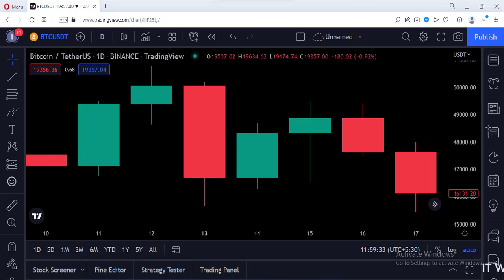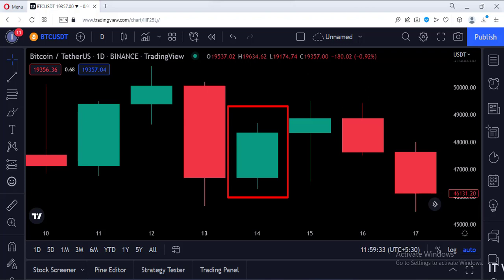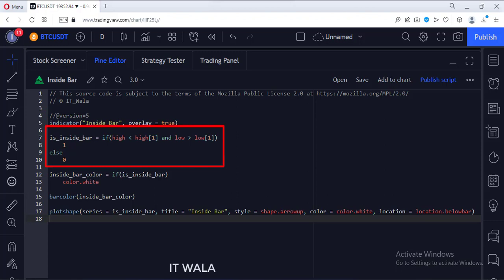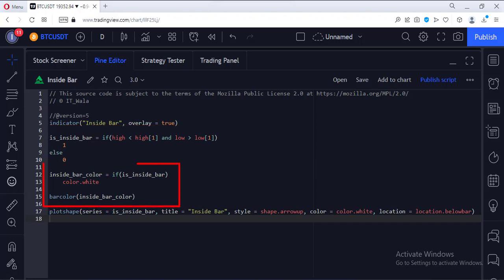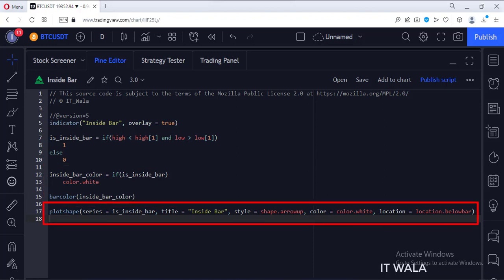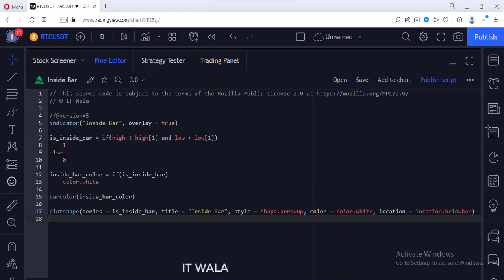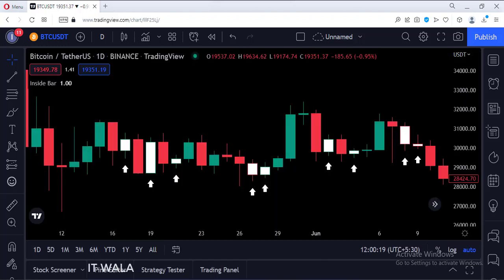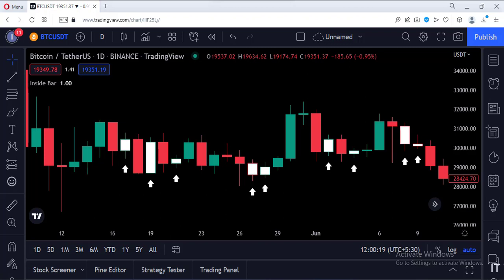TRADING VIEW--PINE SCRIPT: HOW TO FIND AN INSIDE BAR ??? || TUTORIAL